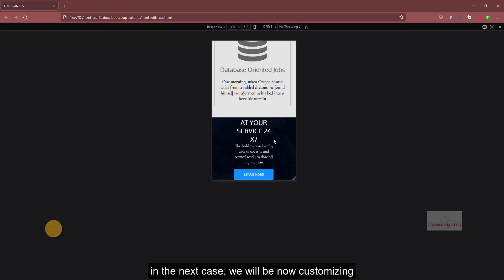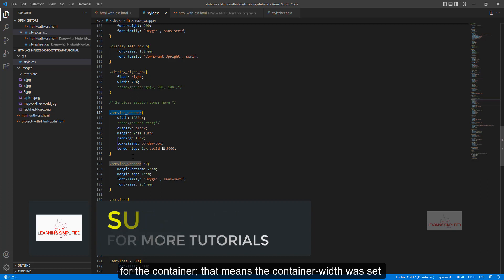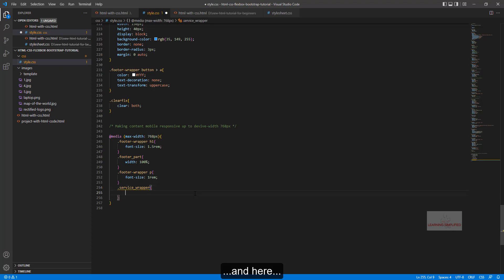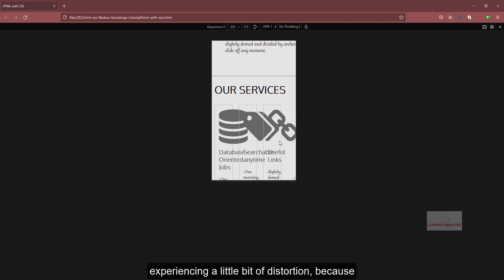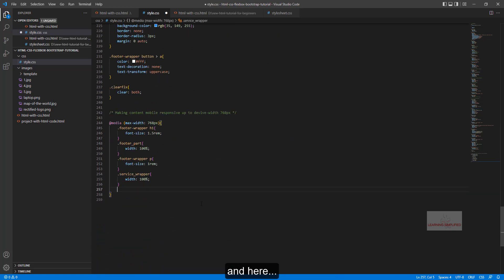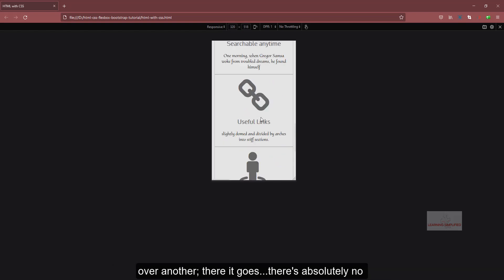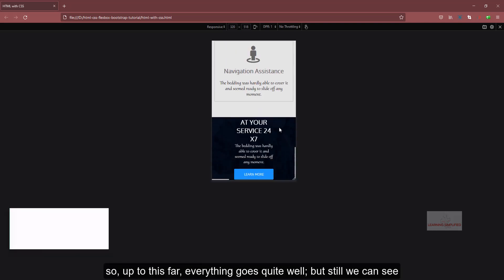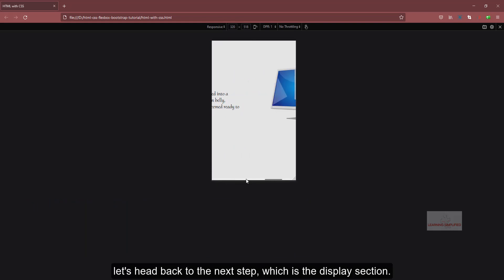Template with HTML and CSS| Making the Site Mobile Responsive- Part2 | Responsive Web Design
How to code up a template using HTML, CSS, Flexbox and a responsive framework like Bootstrap? In this tutorial series we will find out how to do so while coding it up straight from the scratch. This is another part of coding with html, in this part(s) we will now turn our web page in html and css mobile responsive.

Throughout this tutorial series we have mainly dealt with some common questions; and we tried to find out some answers to them. Some of the questions were as follows:

1. Can we build up a template using HTML only?
2. Is it possible to code a template using Bootstrap, without knowing any HTML?
3. Which one should we use to code up a template- Bootstrap or Flexbox CSS? Which one works well?
4. Can we build up a responsive webpage using HTML and CSS only?
5. How to centre our elements in a div?

For now, watch the complete video